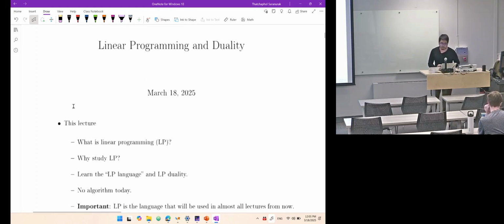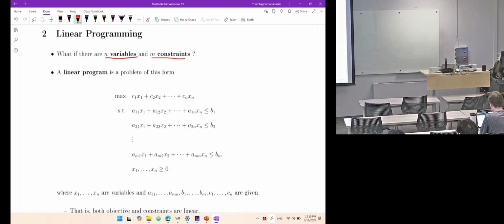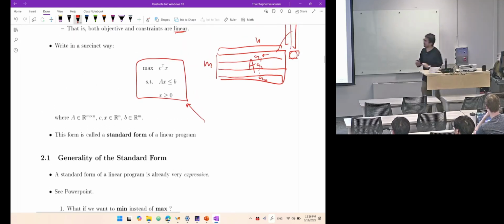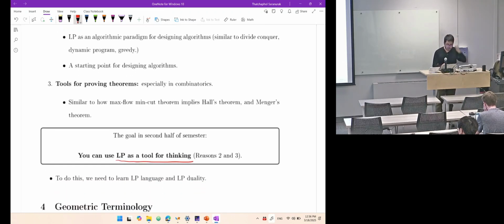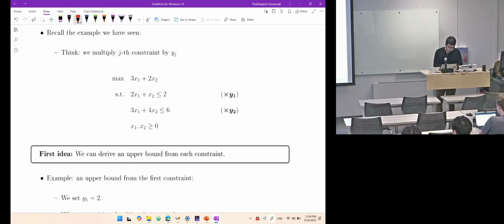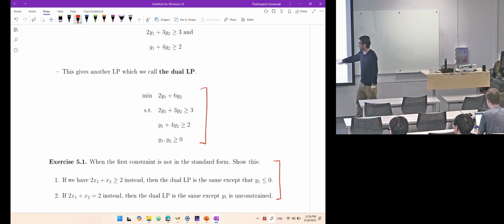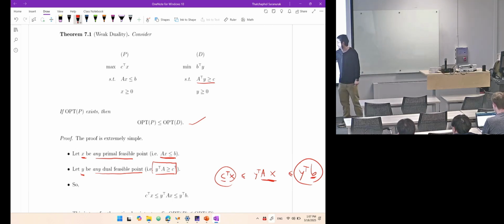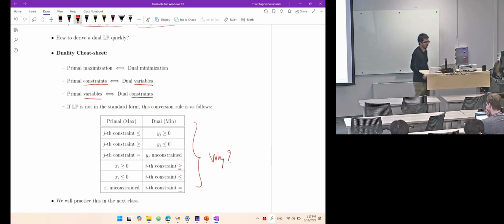Lecture 9.1: Linear Programming: Linear programs and LP duality